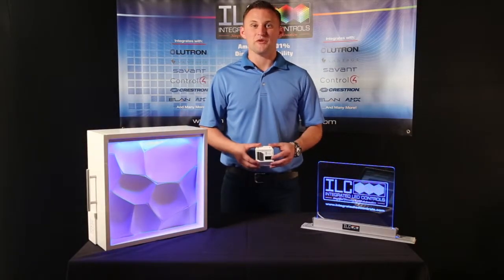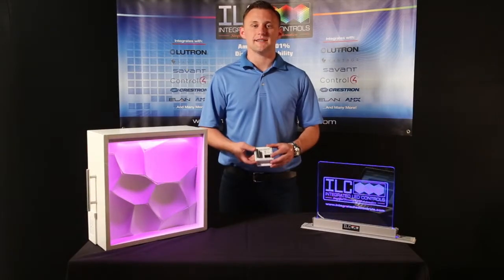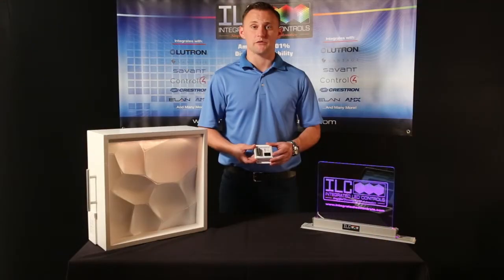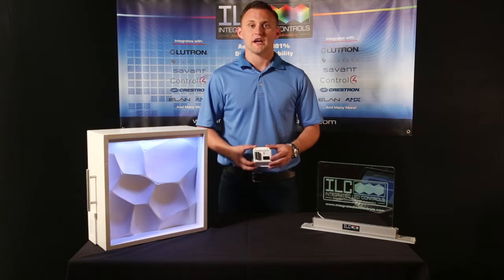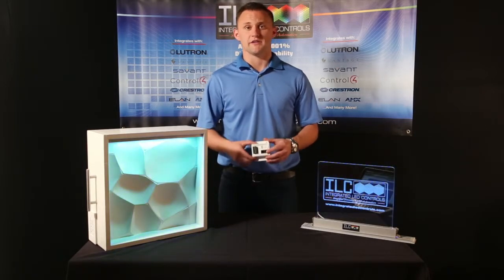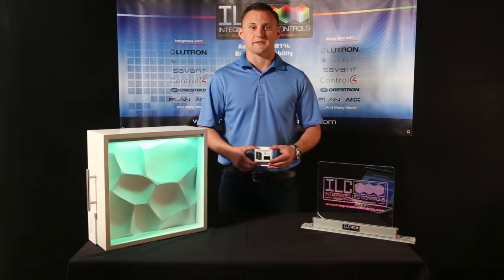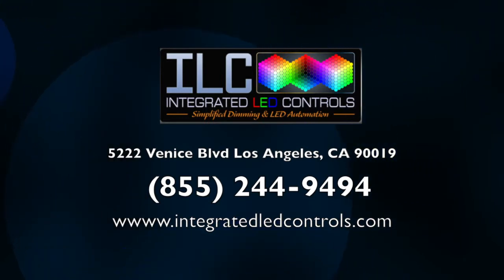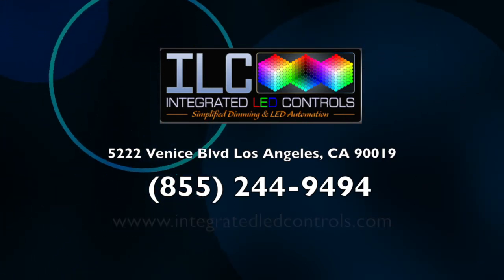ILC 100 Intelligent Lighting Controller | Networkable controller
The Intelligent Lighting Controller (ILC-100™) is an ingenious state-of-the art networkable controller for either monochrome (single color) or RGB (full color) component LED lamps.

Unlike traditional LED lighting controllers which simply activate and in some cases dim LED elements, the ILC-100™ allows any hue from a palette of over 16 million colors to be user selected, saved in memory and dimmed to any level reliably without expensive accessories or complex user interfaces.

For ease of color selection, an embedded color computer (previously used to generate color printer output within laser printers), permits any hue to be easily selected with the simple press of a button and no special training or knowledge of color science. A built-in microprocessor allows easy system programming while the unique CSBus™ discovery technology allows one or more keypads to be quickly interfaced to control lighting functions and scenes.